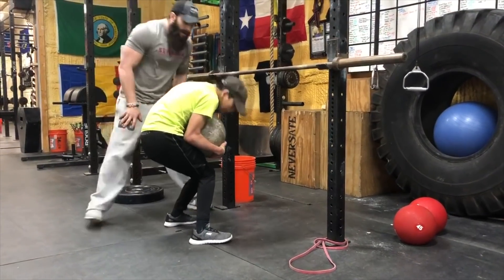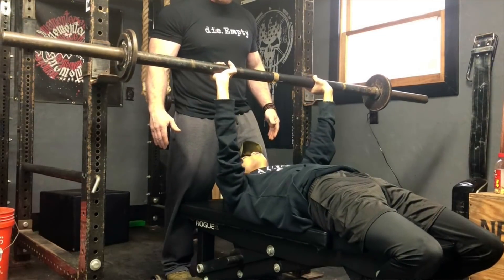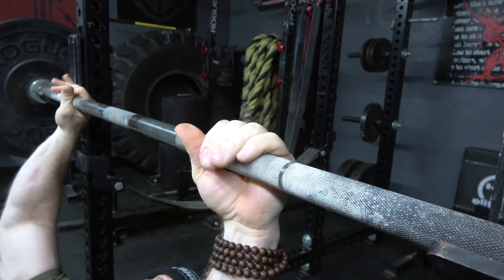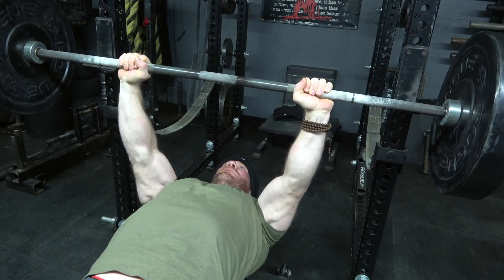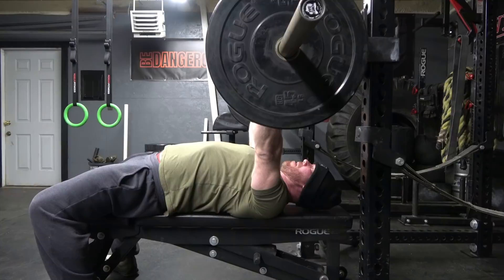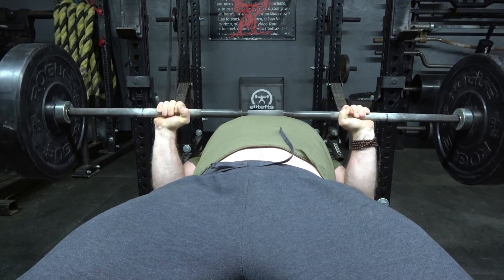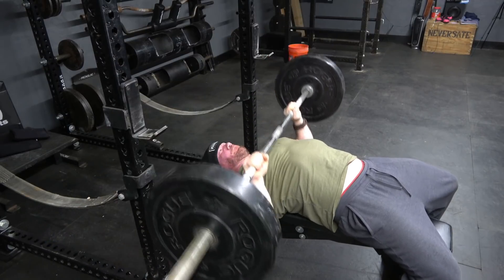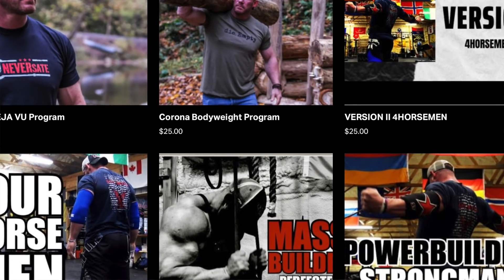3 STEPS to a STABLE(er) BENCH PRESS!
00:00 a 505lb Bench Press
00:18 Miles Taylor
02:00 Tip # 1 HURT the BAR
02:05 Throwing a 65lb Barbell (Rogue Bumper Plates) with Jujimufu, Uncle Nic, Olu & Joey Szatmary
03:39 Tip # 2 NO PASSIVE DESCENTS
05:37 Tip # 3 Breathe & Brace Like You are Squatting or Deadlifting
   Follow on Instagram - @NEVERsate
 1stPhorm Supplements - 1stPhorm.com/NEVERsate

 My 1stPhorm Supplements